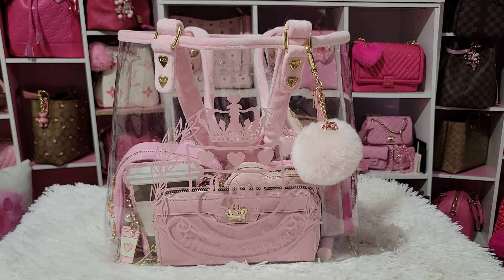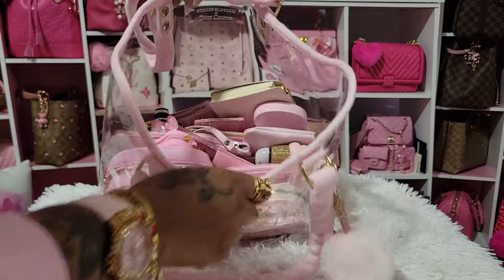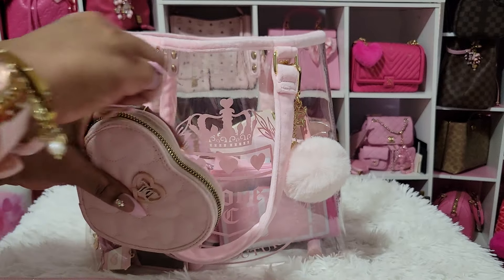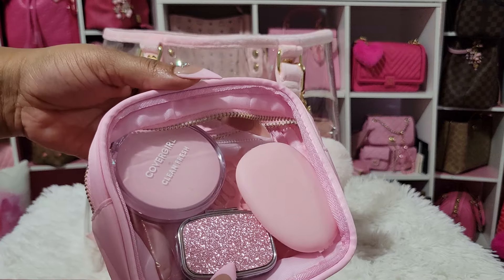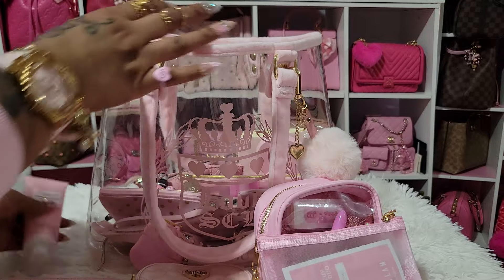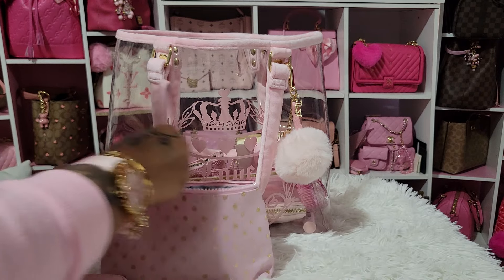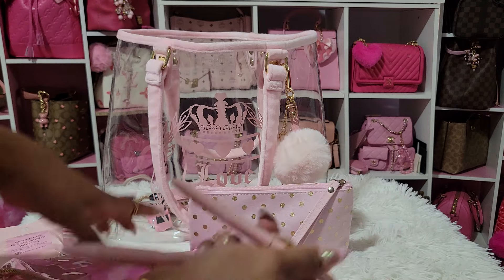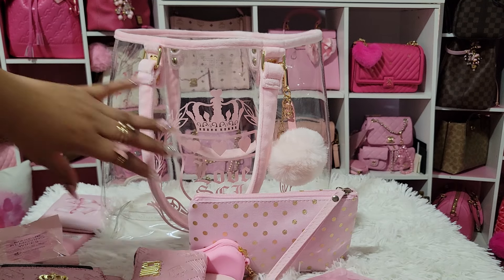What's In My Juicy Couture 💕 Stoney Clover Tote 💕💕💕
Prettypinklove1

Bag and Available Accessories💕

ROMWE Kawaii Portable, Spacious Cosmetic Bag For Women With Cute Bow Full Print 401422

5Pcs Set Pink Red Purple Flower Keychain Suitable For Bags, Backpacks, Car Keys, A Gift For Friend

Glitter Leather Pill Box: Portable 2-Compartment Pill Organizer With Sparkling Design, Also Functions As A Jewelry Storage Box And Makeup Mirror. The Perfect Gift For Loved Ones, Suitable For Moms, Aunts, Grandmothers, Daughters, Nieces, Sisters, Brides, Bridesmaids, And More. An Ideal Choice For Holidays, Birthdays, Weddings, Mother's Day, And Valentine's Day

Fashionable Unisex Bear Shaped Keychain, Full Of Diamond, Pink/Orange/White, Fine And High-End Women's Car Key Chain Pendant, Popular Backpack Decoration, Fashionable Ornament For Car Keys, Diamond Inlaid Bag Pendant, Cute And Exquisite Universal Fitting